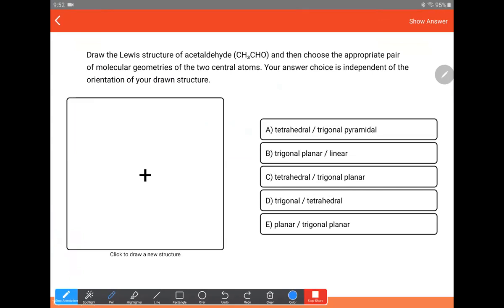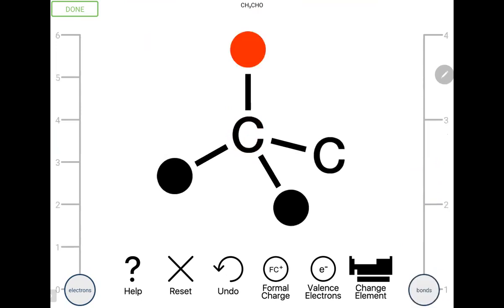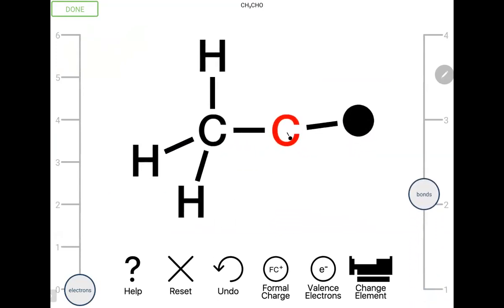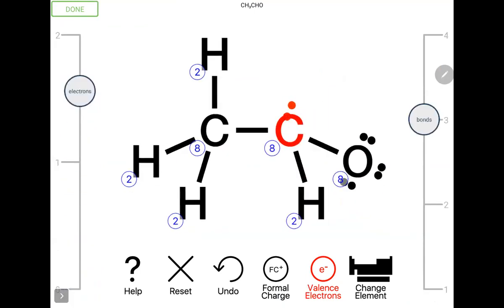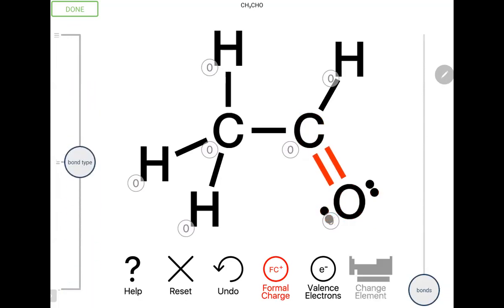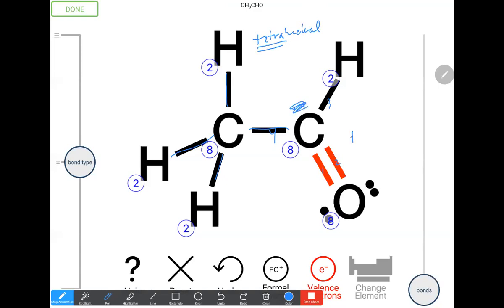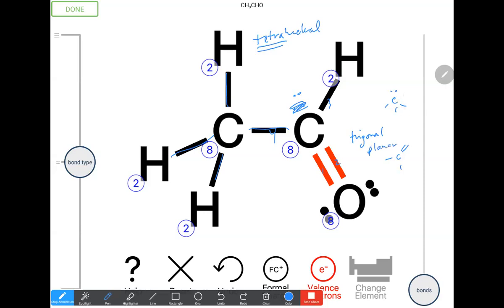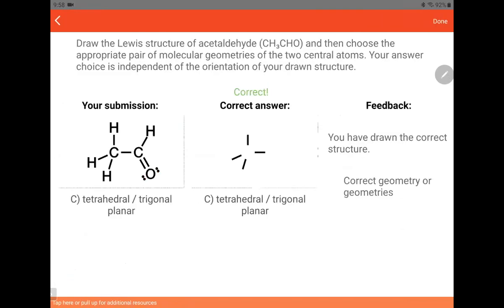Determining Molecular Geometry from Lewis Structures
This video is designed to help students working on Aktiv Chemistry homework. It covers how to determine the molecular geometry of a molecule with multiple central atoms after correctly building the Lewis structure using Aktiv's molecule builder.